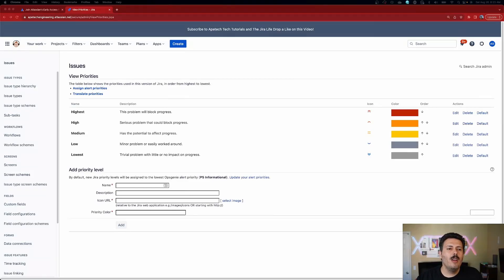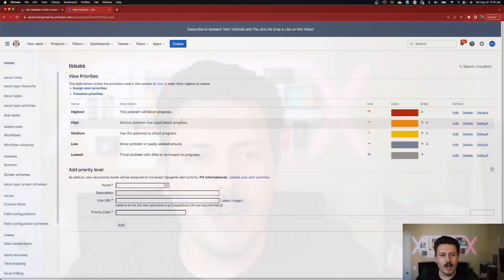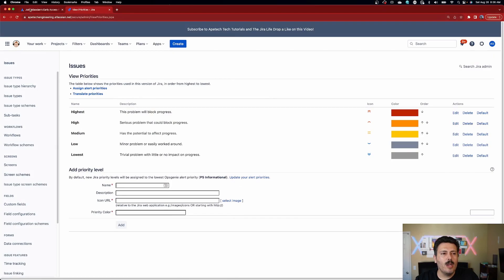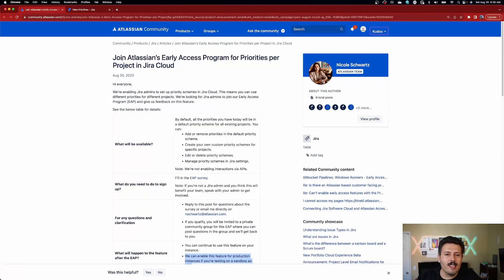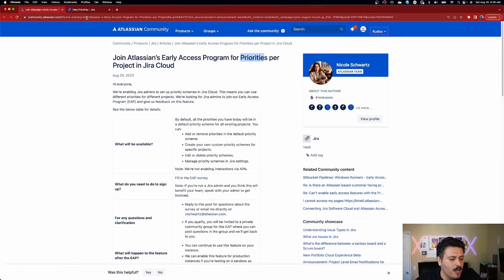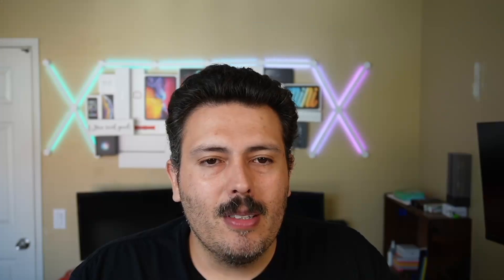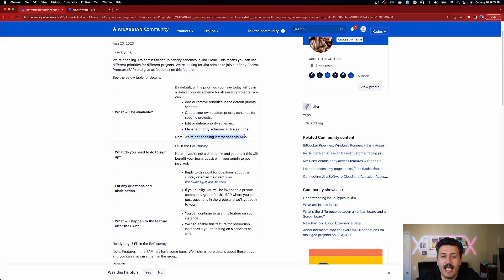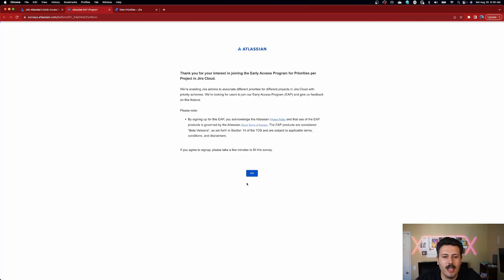Priority Schemes Coming Soon to Jira Cloud (Finally)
Soon you will be able to select the priority for each Jira project. There will be no need to use the global priorities.